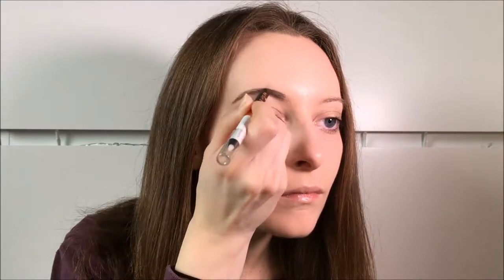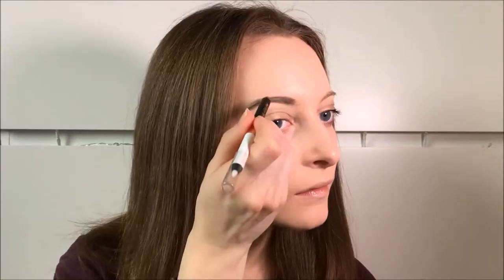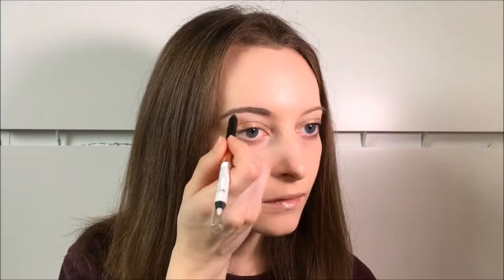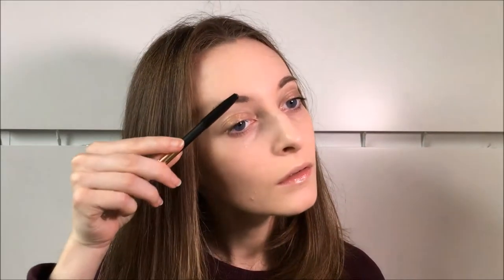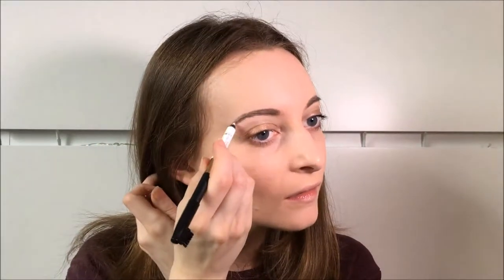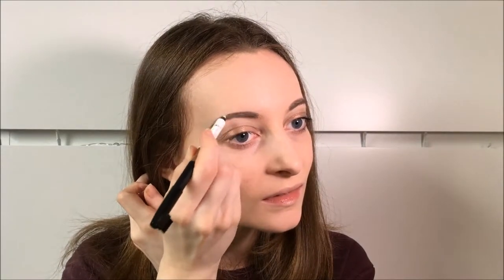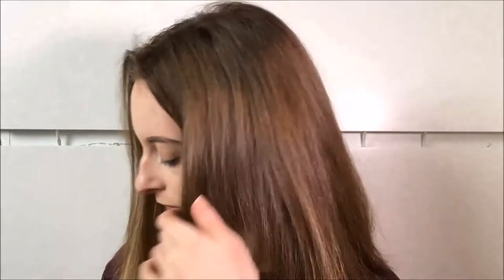kNOw Cosmetics First Impressions | Laura Nolan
First Impressions of kNOw Cosmetics including their lip plumper, concealer, brow pencil and lip liner - it's a chatty one!

*Lip plumper
*Concealer WOW
*Concealer PIZAZZ
*Lip Liner

I'm Wearing :